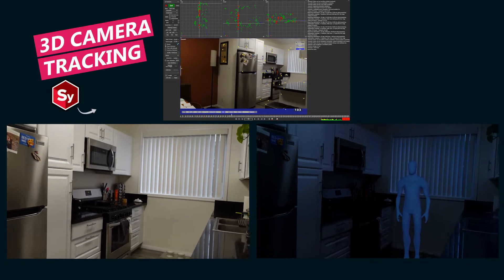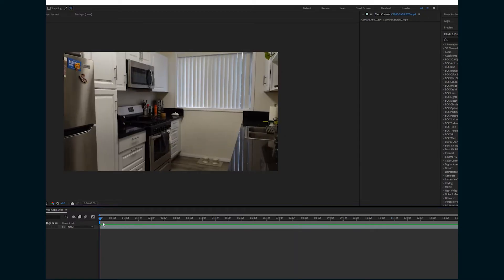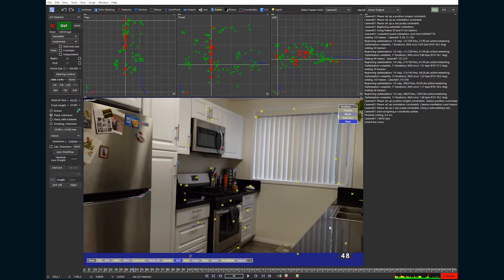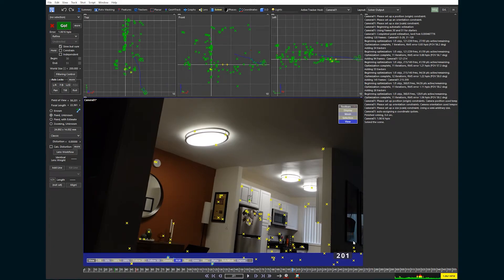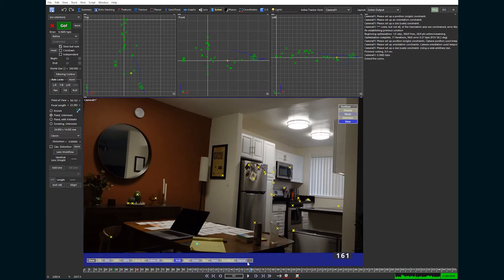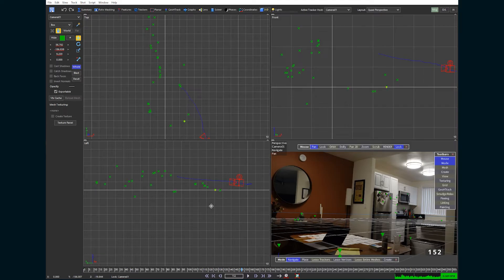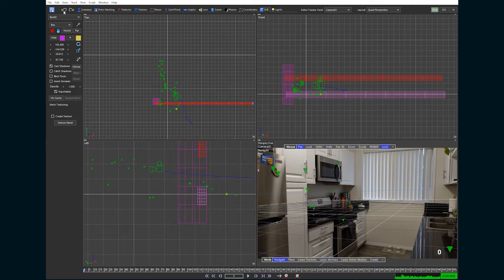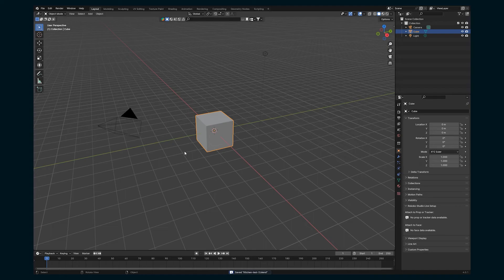3D camera tracking with Syntheyes Blender tutorial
3D Camera tracking is super simple using SynthEyes! Easily track your footage and import into Blender to make 3D set extensions easily.

Say hello!

00:00 - Intro
00:25 - Getting started with Syntheyes
01:45 - Tracking shot with Syntheyes
02:58 - Setting ground plane
04:17 - Refining the track
06:22 - Rotating camera perspective
07:59 - Adding reference geometry
10:04 - Exporting track for Blender
10:50 - Importing Syntheyes track to Blender
12:54 - Fixing sliding tracker markers